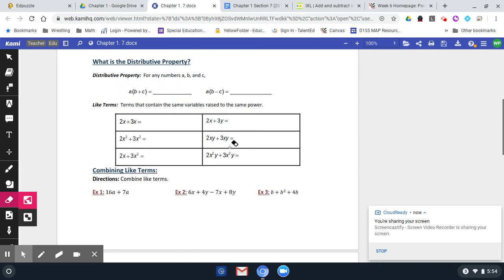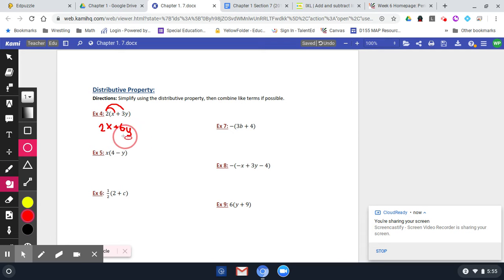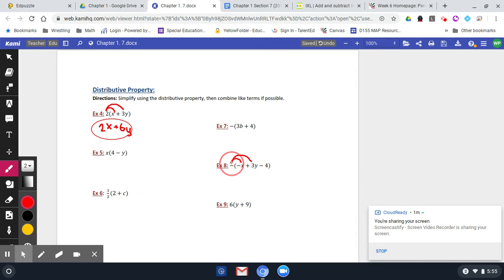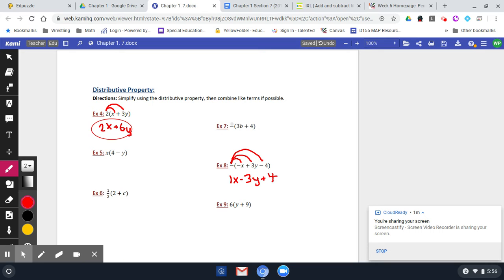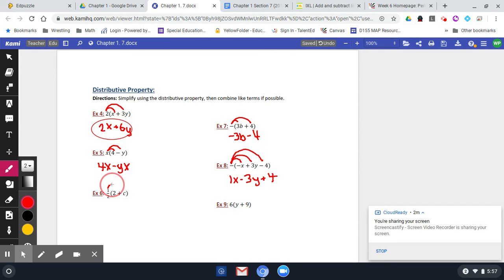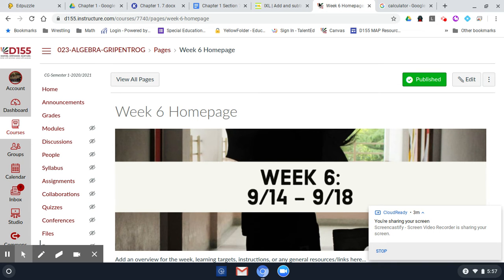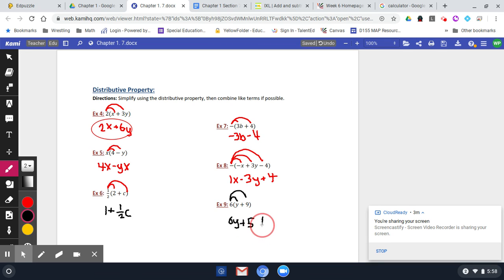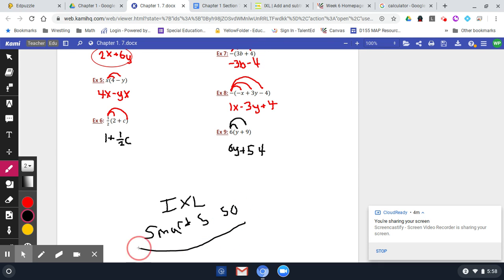DI 1.7 part 2 notes